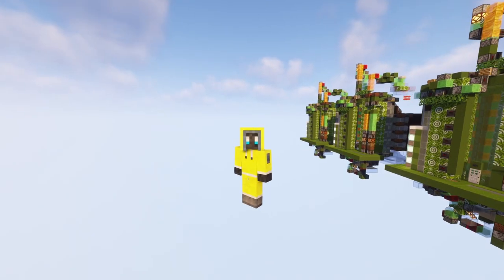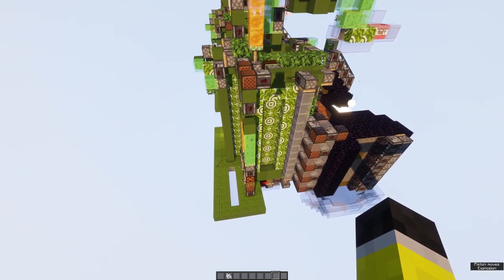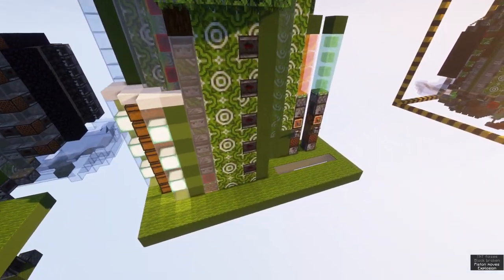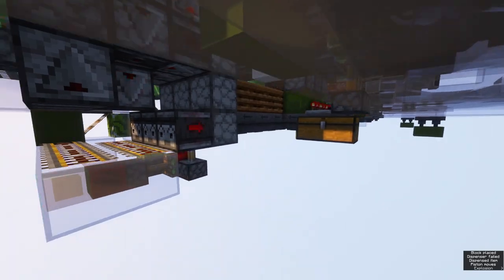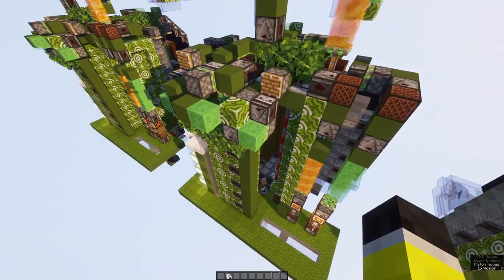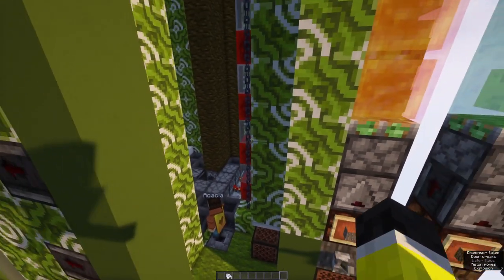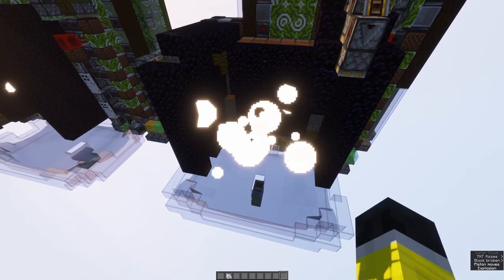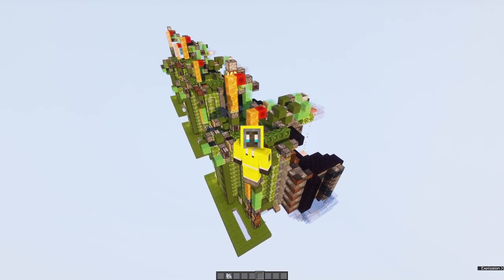Dustless Universal Tree Farm (Simple, Fast & Compact) - Java 1.19 - 1.15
This is a showcase of my version of a dustless UTF. Originally built for the Ambitioncraft server (and also to try my hand at making a tree farm) I mentioned I would make a dedicated video. I've tried to keep it relatively short so I hope you enjoy it!

The advantage of this design is that it is small, easy to build, and somewhat bonemeal efficient. as well as relatively lag efficient.

Jungle Log - 21,000/h
Spruce Log - 17,000/h
Birch Log - 15,200/h
Acacia Log - 13,100/h
Oak Log - 11,300/h

The world download is available in discord under the world download section, you can message in there if you have any questions too.

World Download (In world download section)

IF YOU ENJOY MY CHANNEL, CHECK ME OUT IN OTHER PLACES TOO!